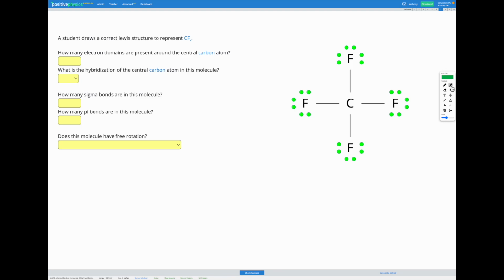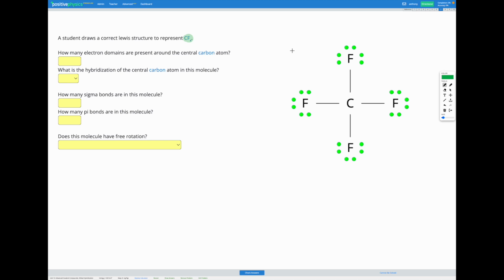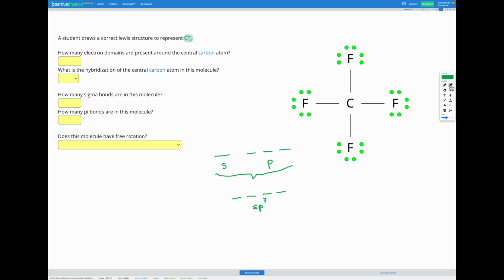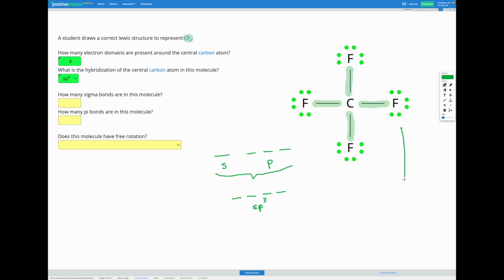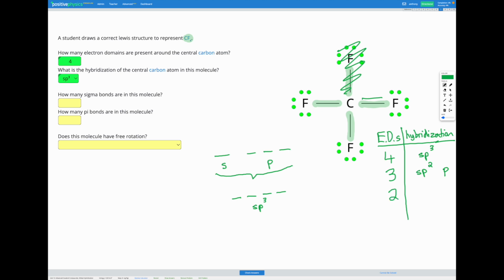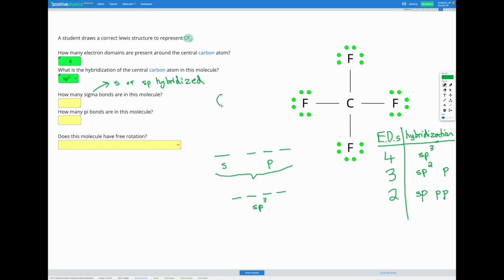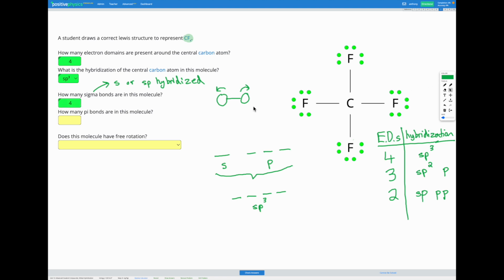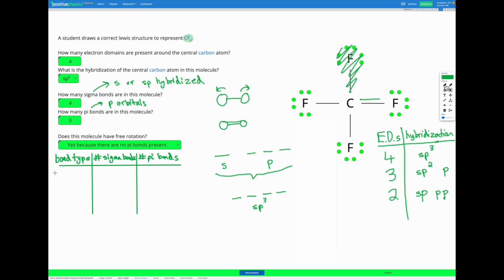Chemistry - Advanced Covalent Compounds - Orbital Hybridization